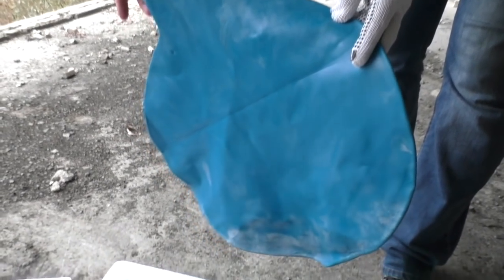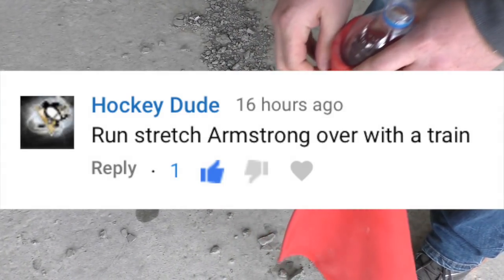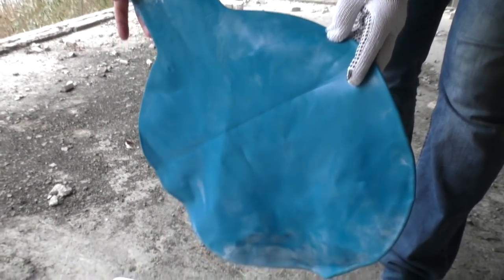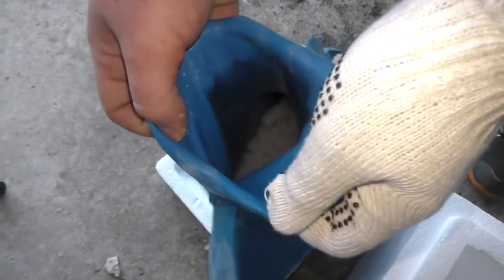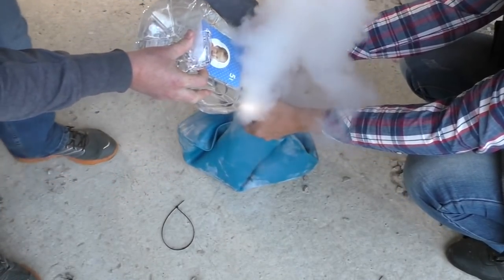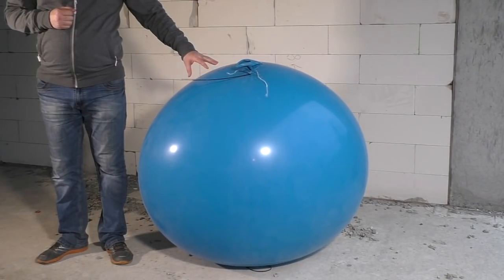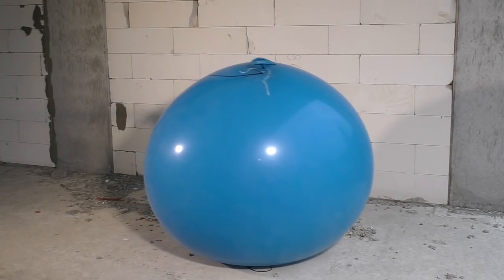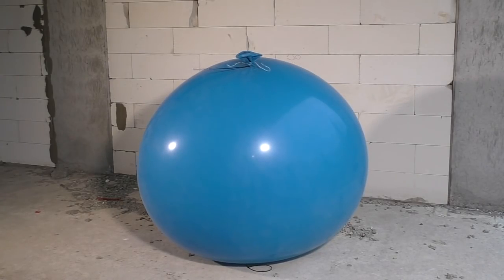WHAT HAPPENS IF YOU PUT DRY ICE IN A GIANT BALOON?